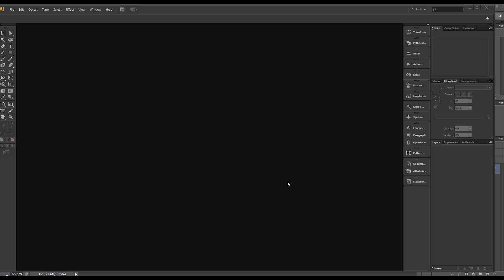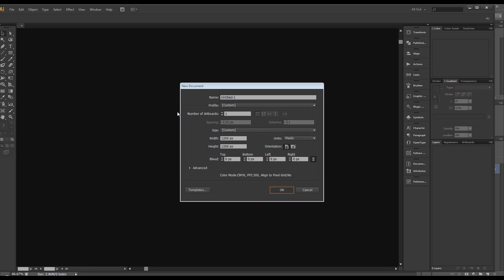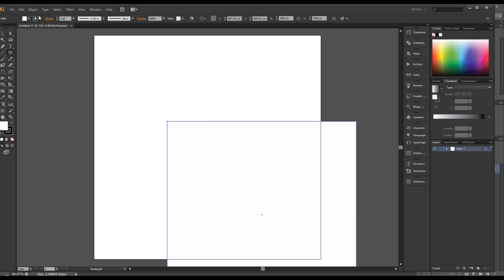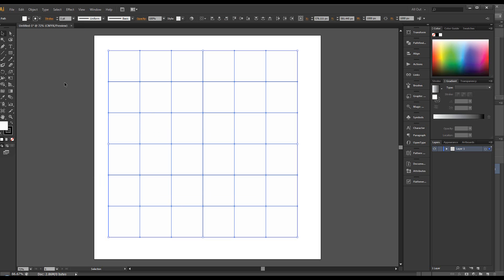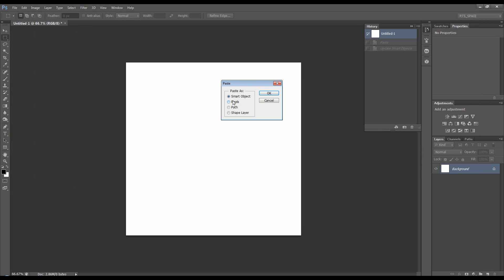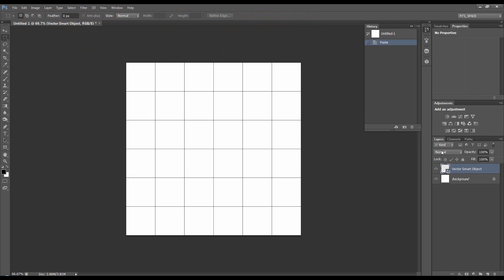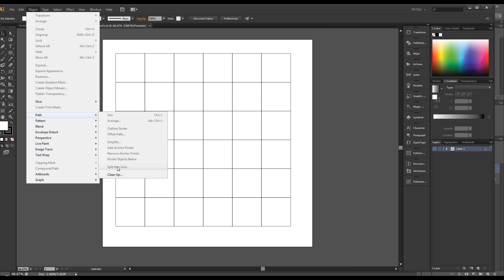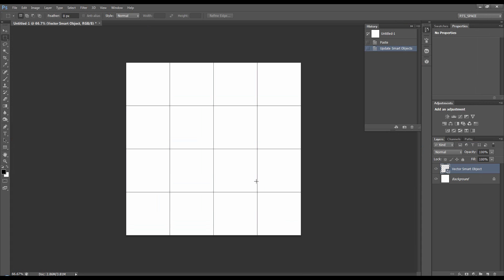Photoshop Tutorial: Creating a Grid with Illustrator and Photoshop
Using AI and PS we will create a grid and by pasting the grid from AI ( Illustrator )  into Photoshop as a smart object we can use the smart object to go back into AI and change the grid and then save and it will auto update in Photoshop. A very nifty little trick.